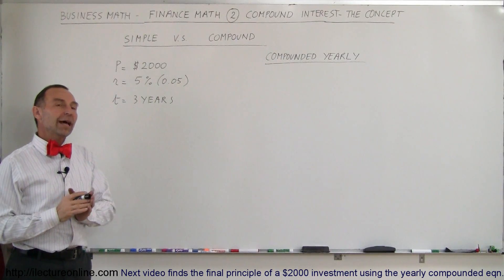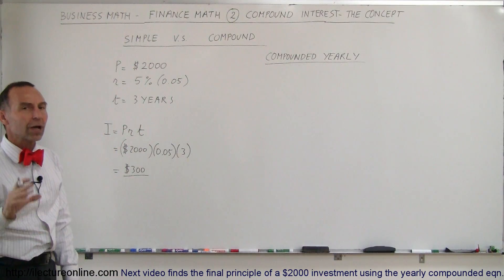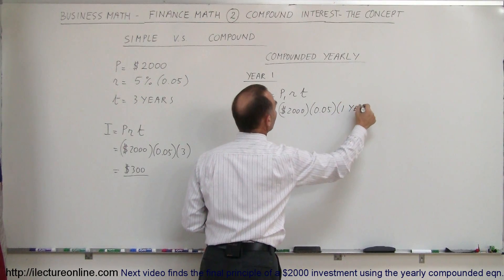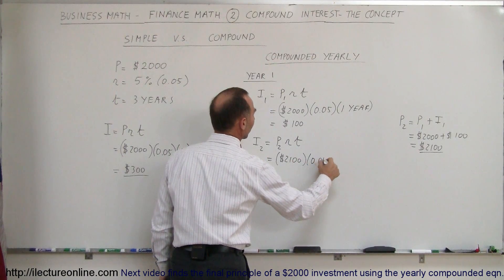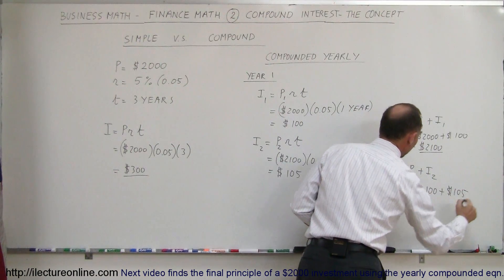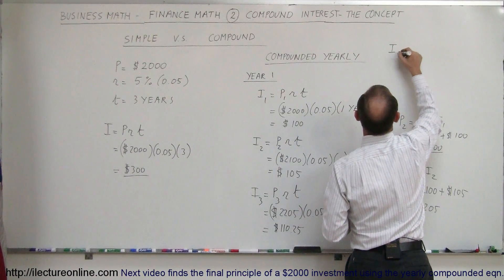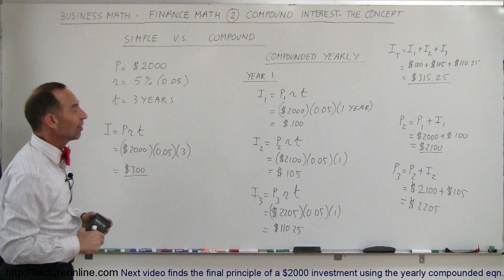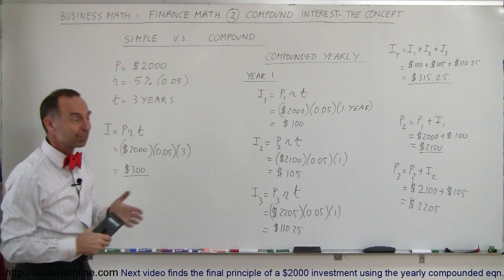Business Math - Finance Math (2 of 30) Compound Interest - The Concept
In this video I will define and compare the differences between simple and compounded interest.